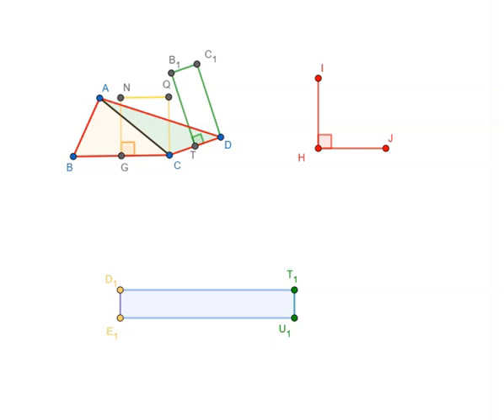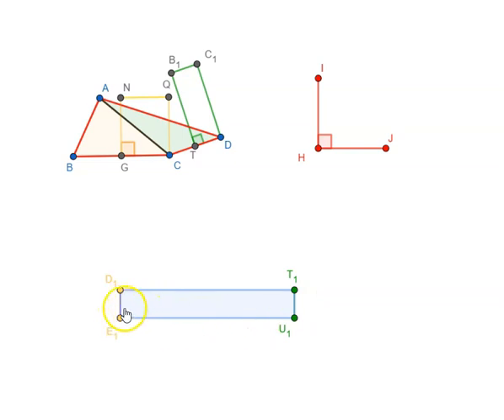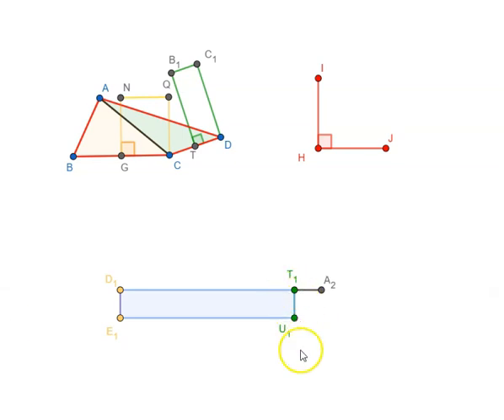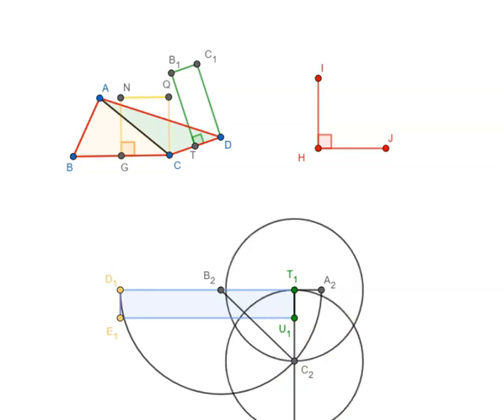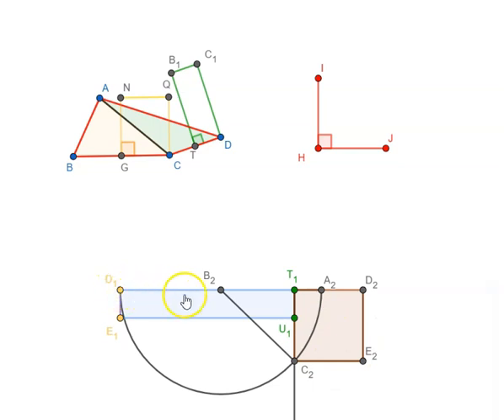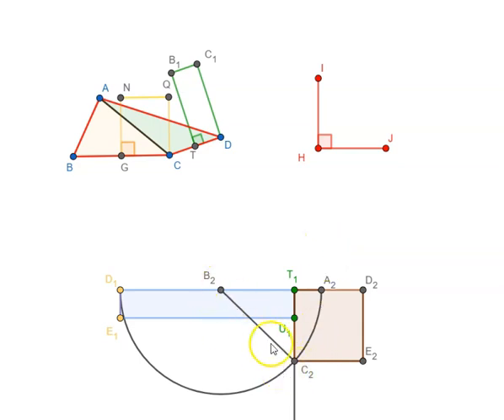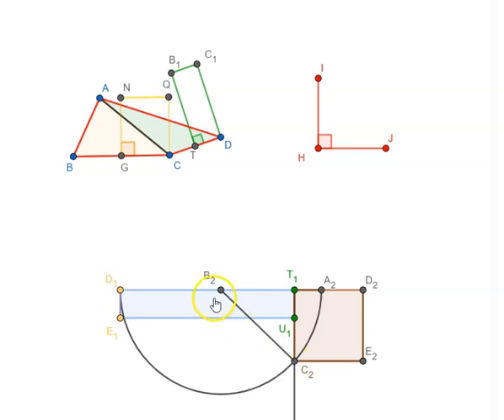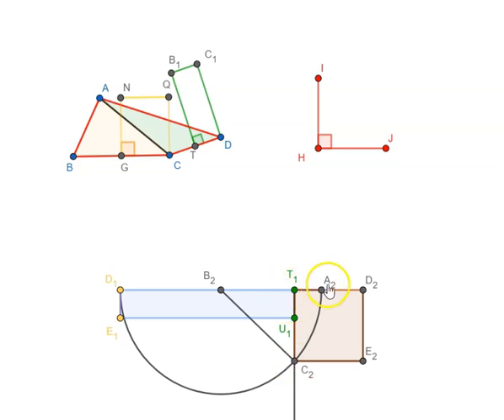Euclid's Book 2 - Proposition 14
To construct a square equal to a given rectilinear figure.